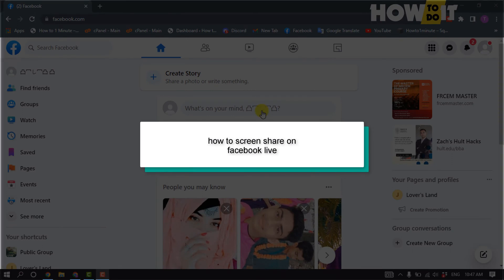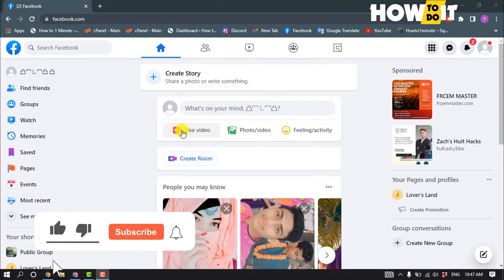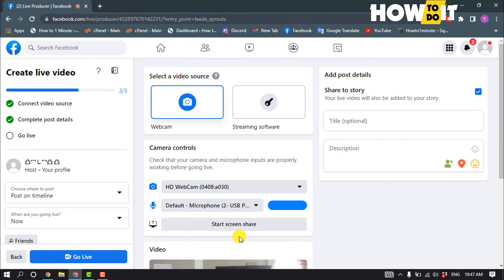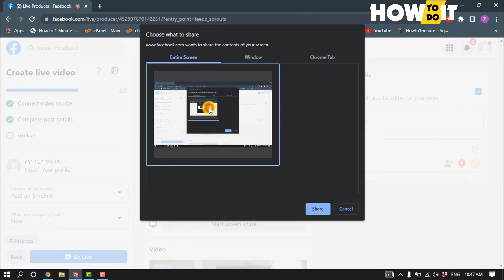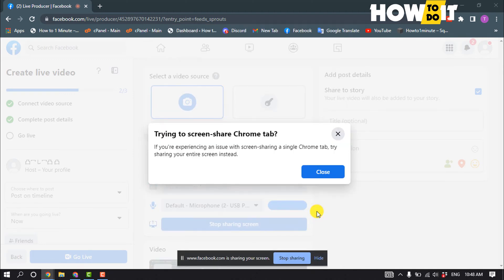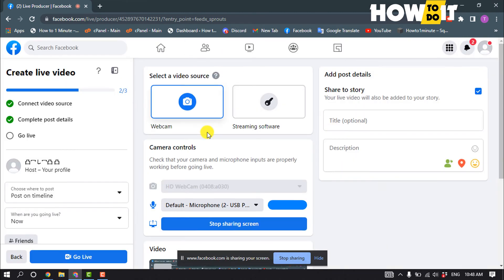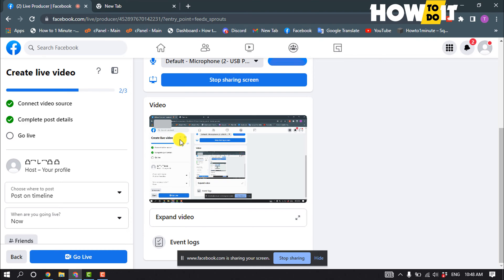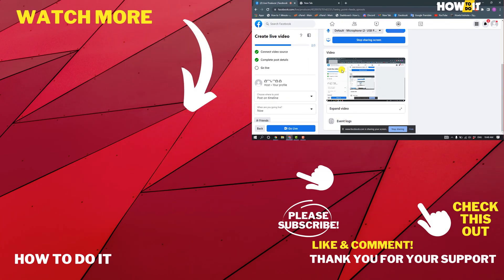How to screen share on Facebook live 2024 | Skill Wave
1. Choose the profile or page where you would like to start a live video.
2. Click Select in the Go live card.
3. Select Webcam as your video source from the Select a video source tab.
4. In the Camera controls tab, click Start screen share, and select the content you'd like to share from the popup window.

▼ Related Keywords ▼
"how to screen share on facebook live on phone"
"how to share screen on facebook live without camera"
"how to share zoom screen on facebook live"
"how to share screen on facebook live ipad"
"how to share screen and camera on facebook live"
"how to share screen and audio on facebook live"
"how to share screen on facebook live video"
"how to share iphone screen on facebook live"
"how to switch between camera and screen share on facebook live"